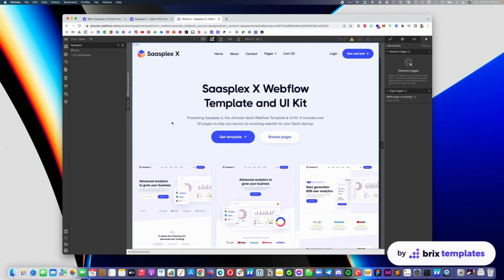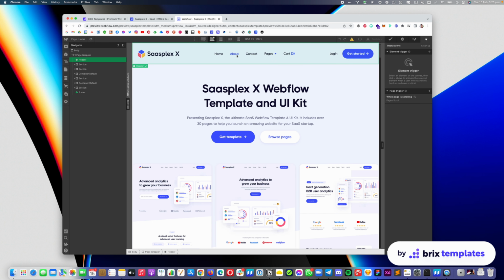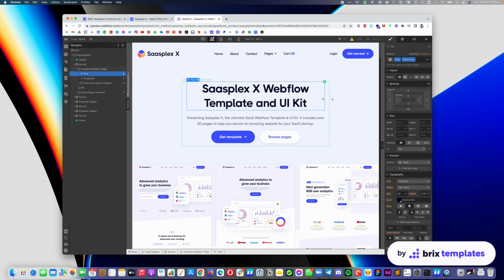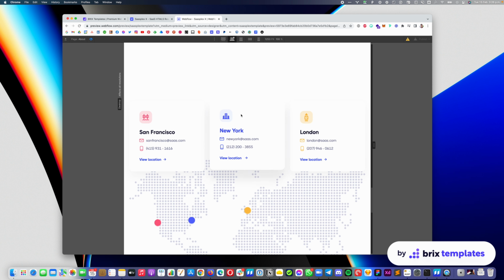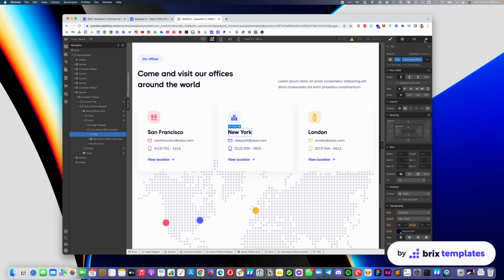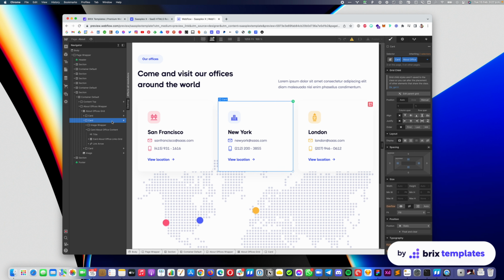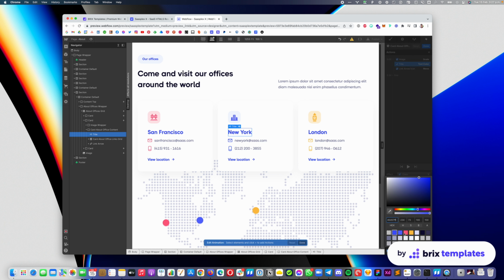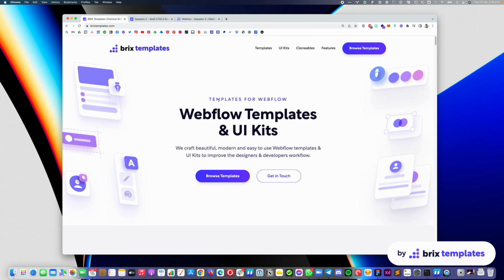How to Change the Hover Color of Webflow elements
Learn how to change the hover color and interaction color of all the elements inside our Webflow Templates.

Looking for the best premium templates for Webflow? Browse our 100+ Webflow Templates & UI Kits